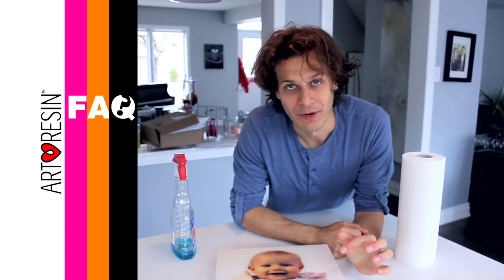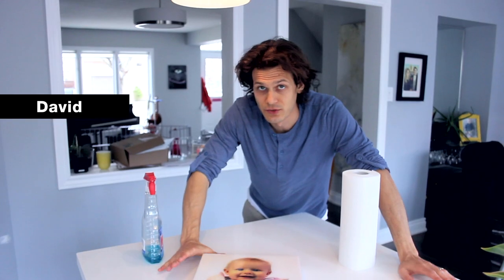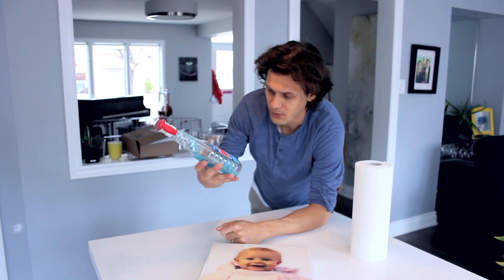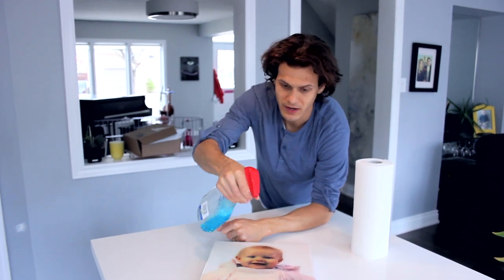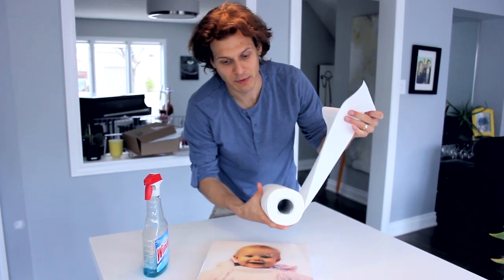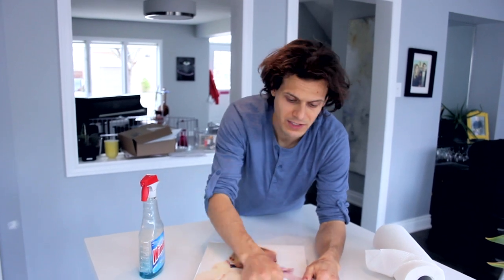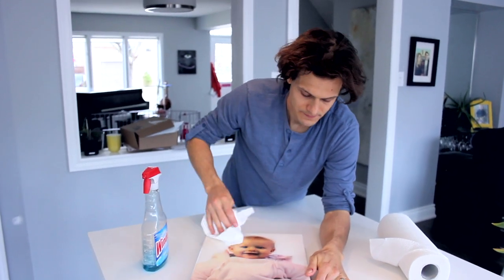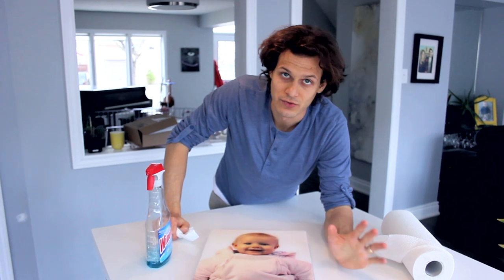How To Clean Cured Clear Epoxy ArtResin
A really simple answer - clean it like glass!  Ask your questions in the comments below or visit our massive FAQ